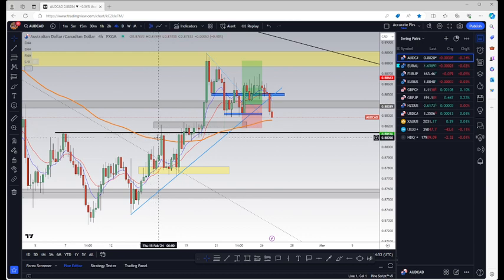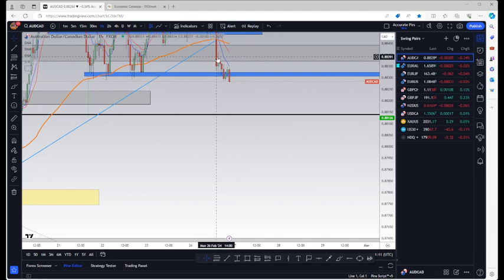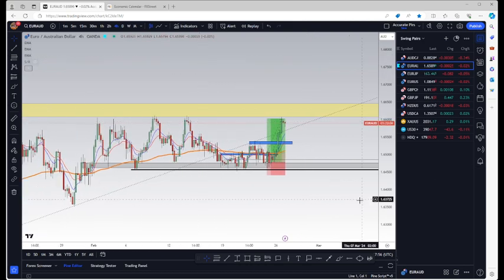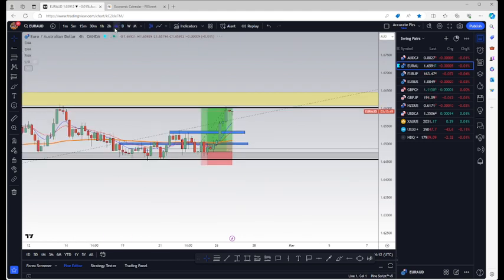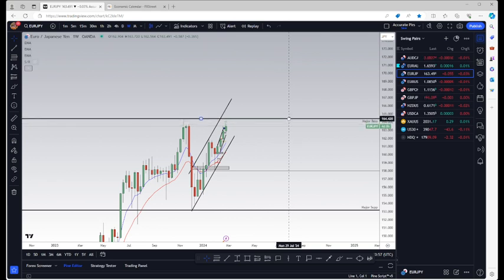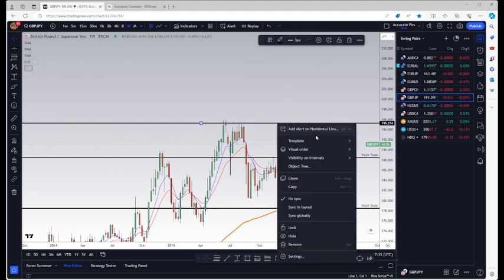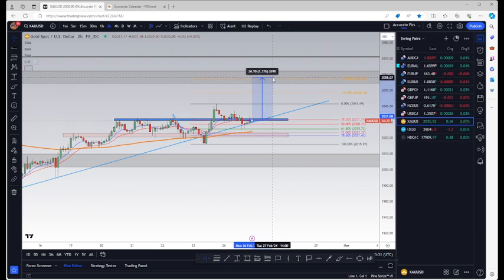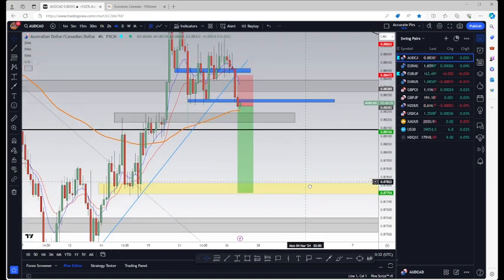Monday Technical Analysis 26/02/24 Twitch Replay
This weeks Technical Analysis  we take a look at how look for trade set ups.